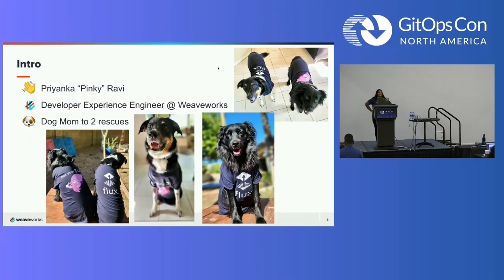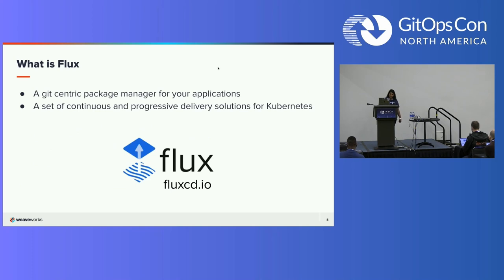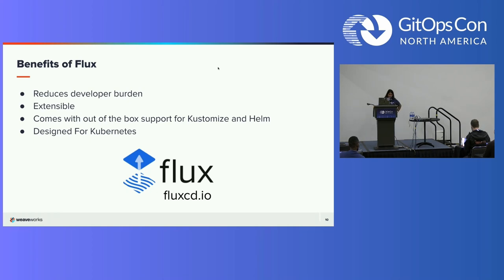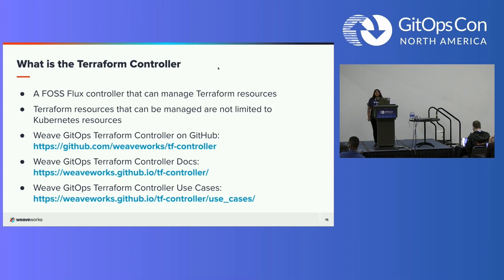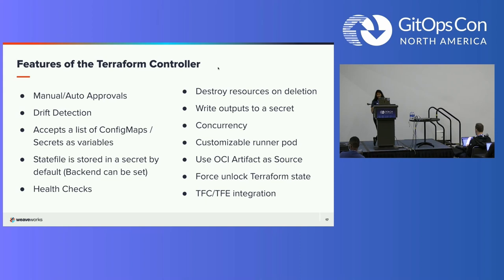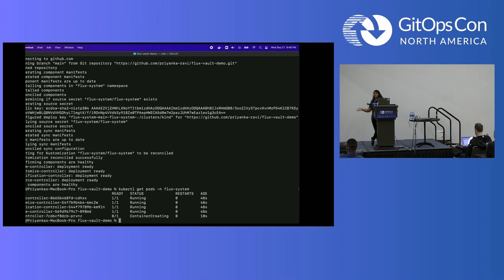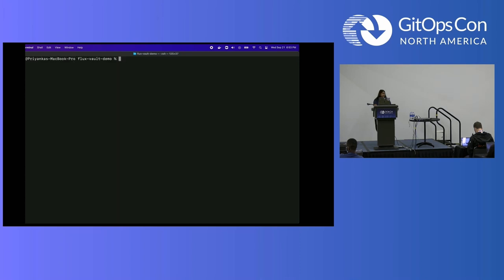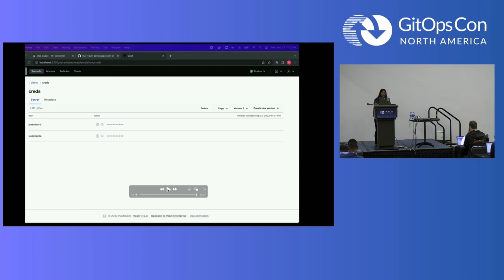How to Achieve (Actual) GitOps with Terraform and Flux - Priyanka Ravi, Weaveworks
GitOps might sound like a self-explanatory term, but it is not as easy as it sounds. Many think this just means to store your Infrastructure-as-Code in Git, then have a pipeline run the code, but it is actually much more complicated than that. True GitOps takes the deployment out of CI/CD, and the most popular solutions are using Kubernetes controllers to do all the heavy lifting. Ensure what you’ve defined in Terraform is what’s always running and available. Flux continuously looks for changes and reconciles with the desired state. Take advantage of all the benefits of GitOps: streamlined and secure deployments, quicker time to market, and more time to concentrate on app development! Pinky will provide an in-depth look at the new Flux Terraform Controller, which enables Terraform deployments to be done the GitOps Way. They’ll end with a demo of a common use case implementation.